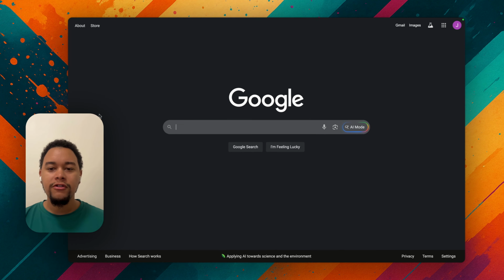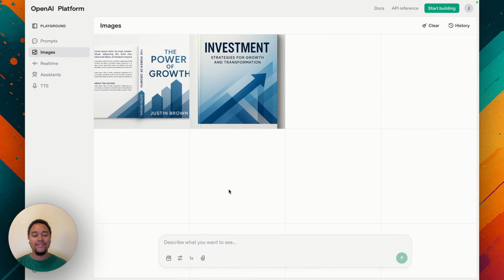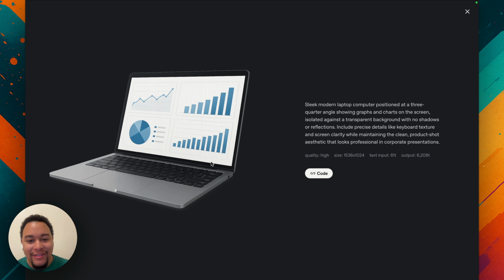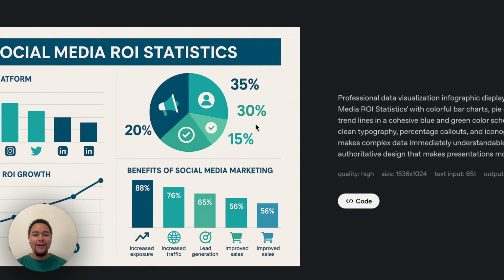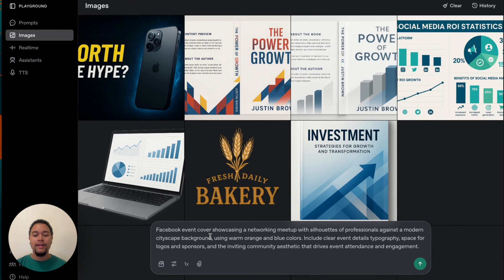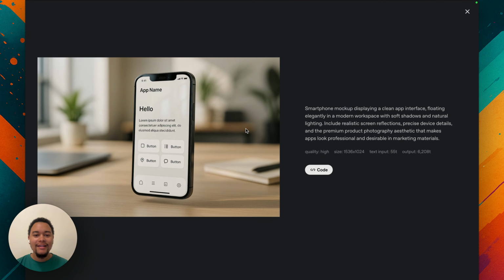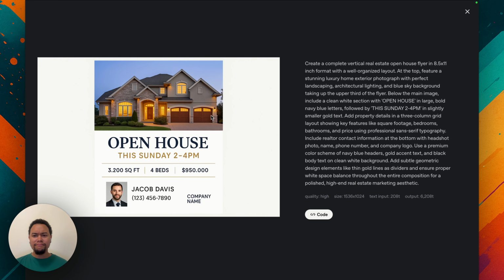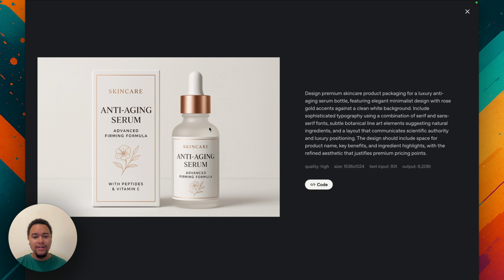Stop Paying Graphic Designers - OpenAI API Does It For PENNIES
Discover why OpenAI's API platform is infinitely more powerful than regular ChatGPT for image generation! In this tutorial, I'll show you how to create professional book covers, logos, thumbnails, flyers, and product mockups that rival expensive graphic designers - all with simple prompts and zero technical skills required. Get ready to revolutionize your creative workflow and save thousands on design costs!

Experience the power of Open AI image Generation Playground.

Helping small businesses implement practical AI automation solutions. Learn step-by-step how to build workflows with N8N and Make.com that save time and drive growth.